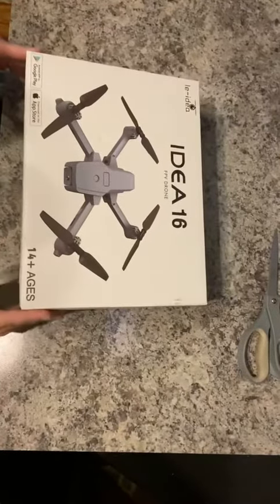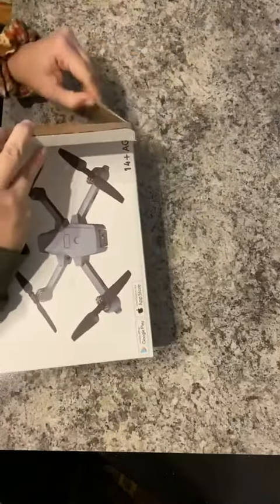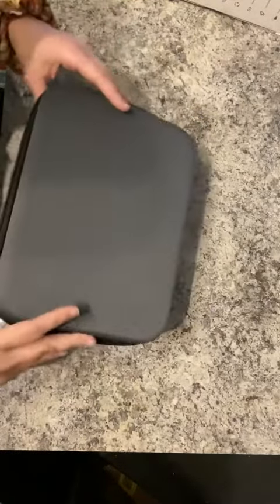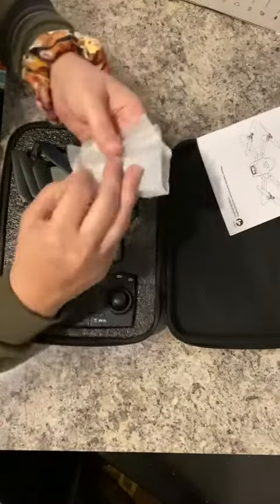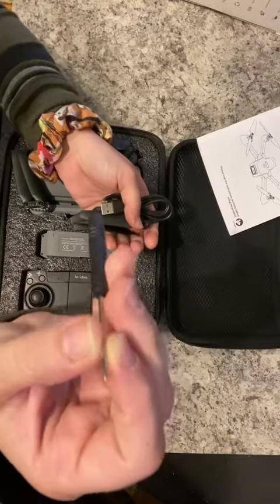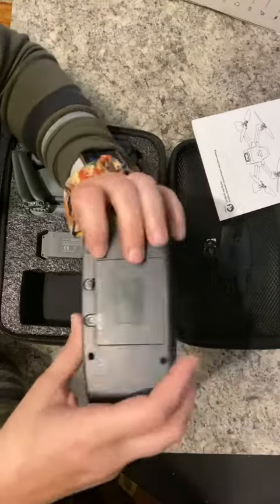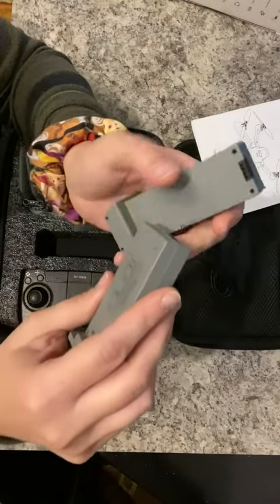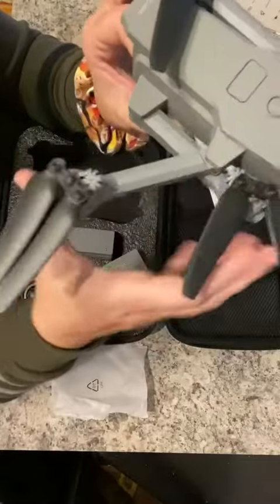le idea IDEA16 Drones with 2 Cameras for Adults Review, Nice drone for the price